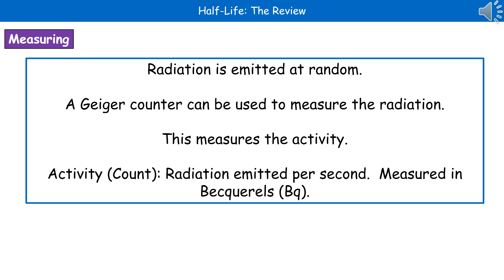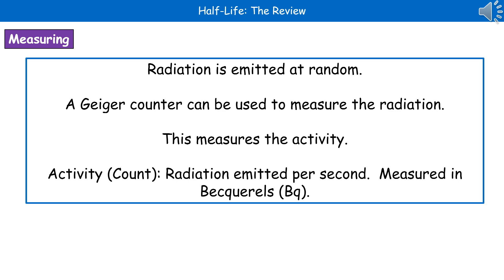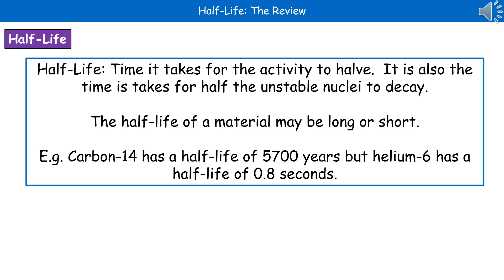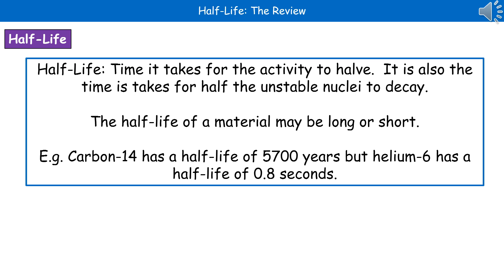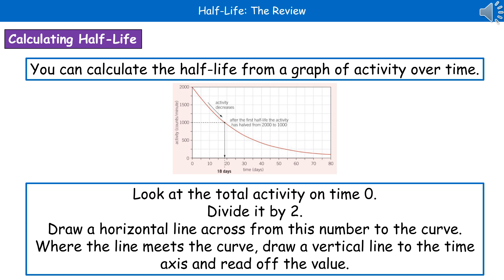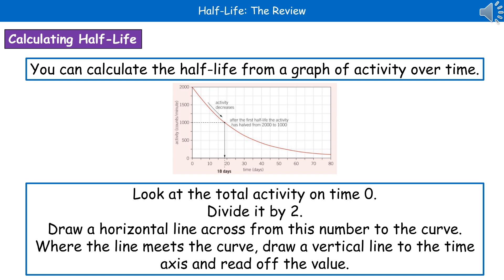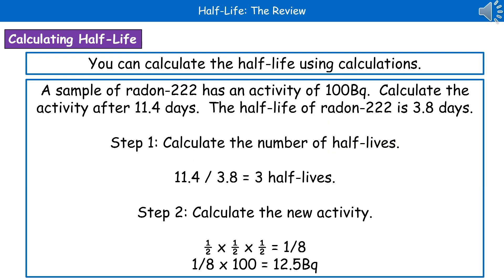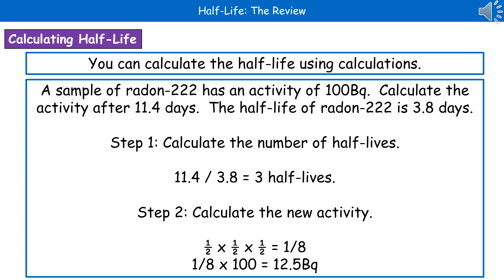OCR Gateway A (9-1) P6.1.4 - Half Life H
OCR Gateway A revision video for Physics P6 and Combined Science P4 on Half-Life for the higher tier.  First exams in 2018.